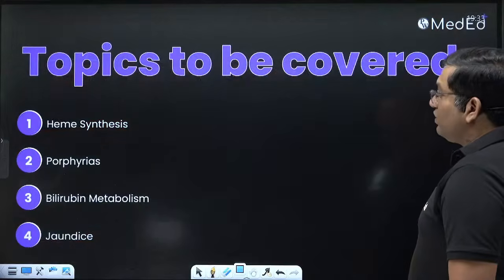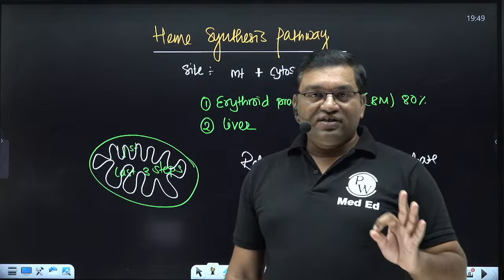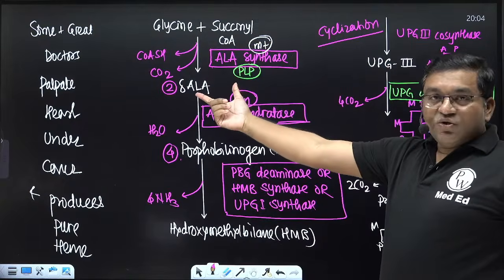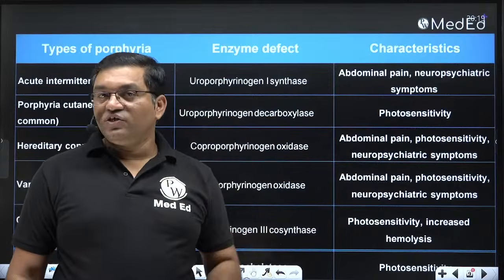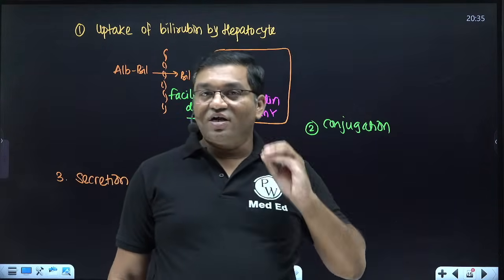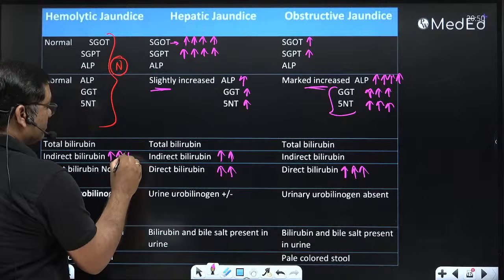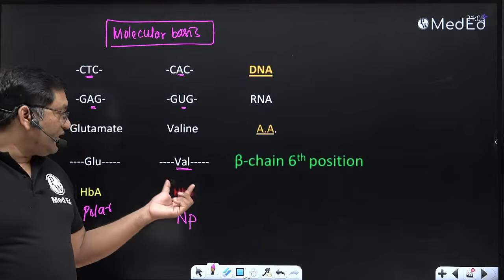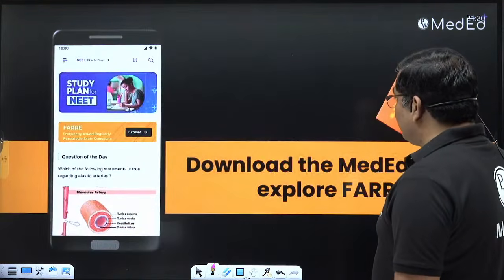Hemoglobin Metabolism | Biochemistry | FARRE 2.0 | MBBS Prof 1 | Dr. Rajesh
Dive into the complexities of Hemoglobin Metabolism with Dr. Rajesh in the FARRE 2.0 series, tailored for MBBS Prof 1 students. This comprehensive video covers the synthesis, function, and breakdown of hemoglobin, along with its clinical significance. Dr. Rajesh simplifies intricate biochemical processes, making them easy to grasp and remember. Perfect for exam preparation, this session provides detailed explanations, practical insights, and key concepts to help you excel in your biochemistry studies. Watch now to master hemoglobin metabolism and boost your academic performance!